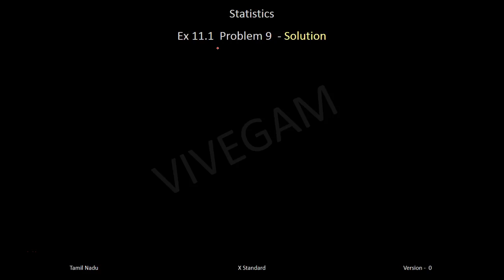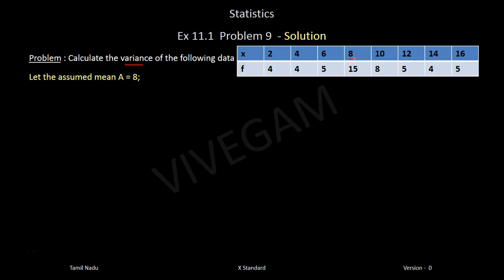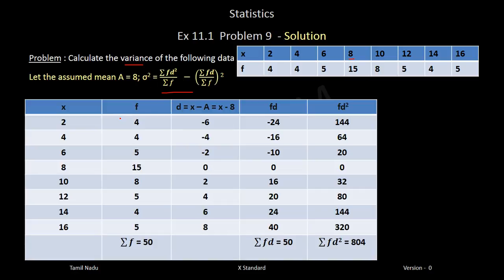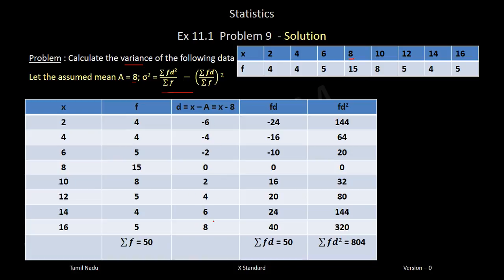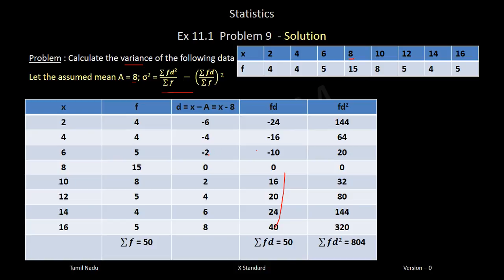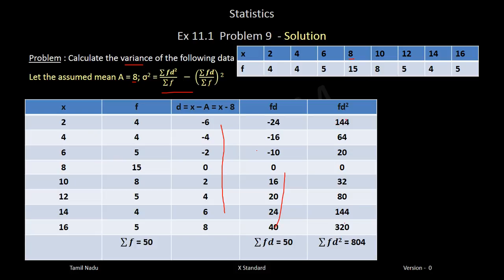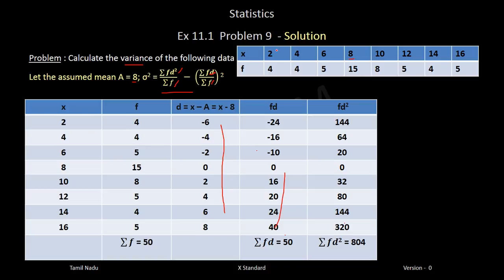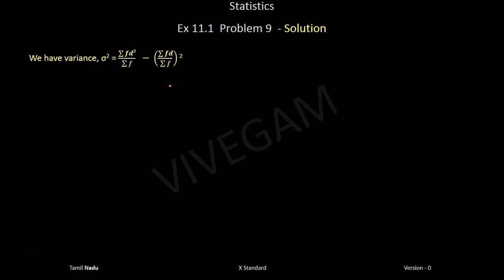11 1 9